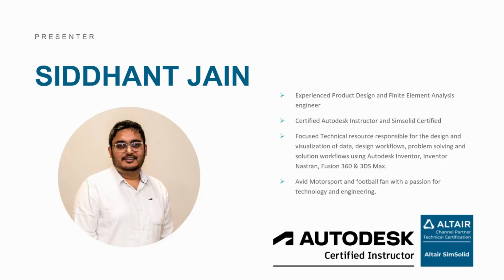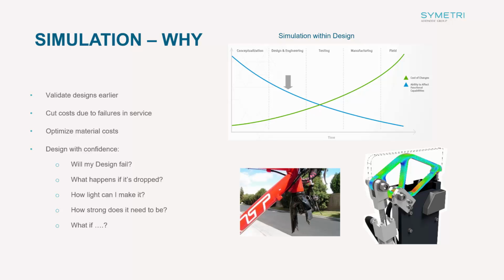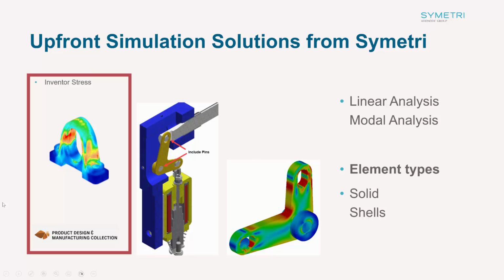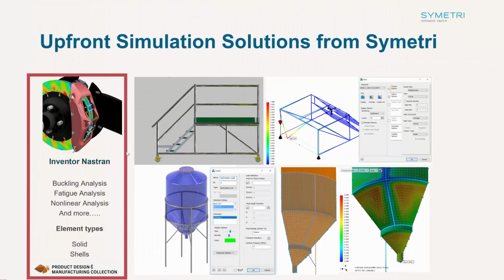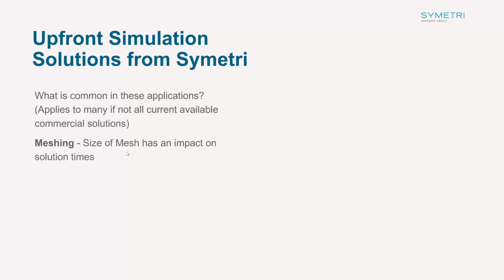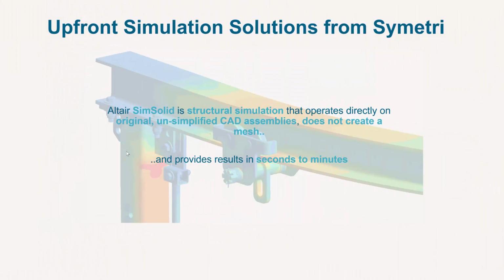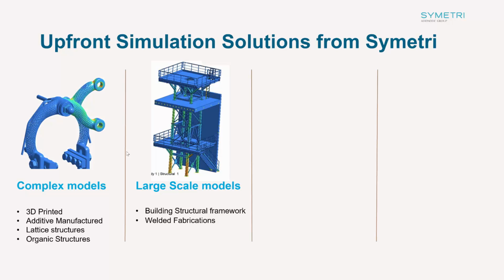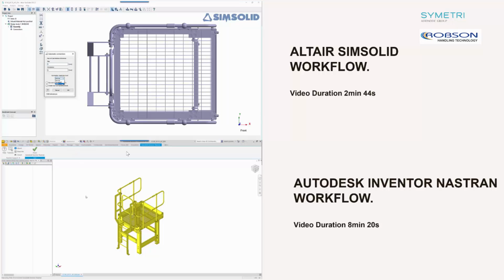Introduction to Simulation | Key Concepts & Best Tools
Discover how Simulation technology can empower you to create and analyse digital prototypes of real-world objects with great precision and enhanced efficiency.

WEBINAR LEARNINGS:
What is Simulation?
Why do you need Simulation to speed up your process?
Overview of Best Simulation Tools
Examples of Simulation Usage and Comparisons on Workflows.